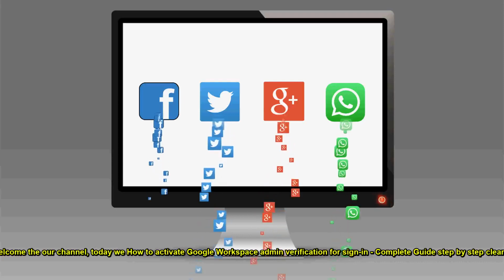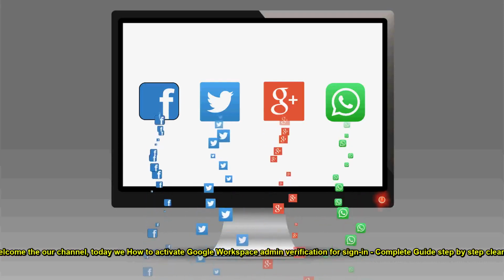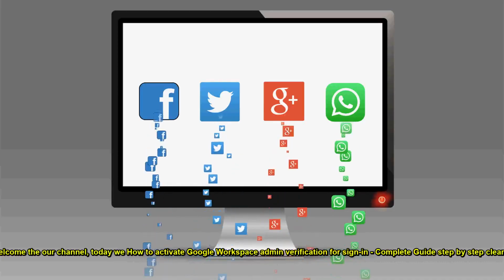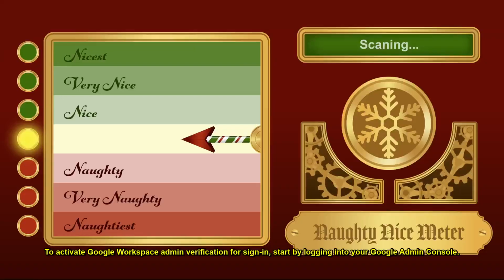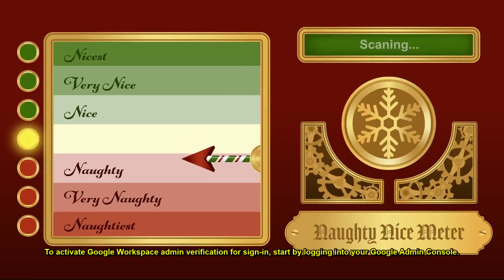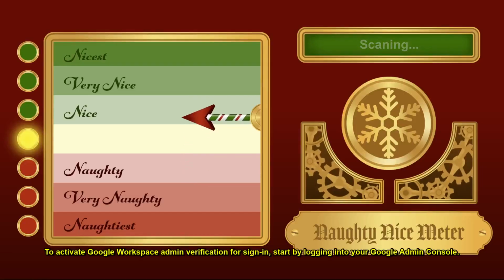How to activate Google Workspace admin verification for sign-in - Complete Guide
In this comprehensive guide, we walk you through the step-by-step process of activating Google Workspace admin verification for sign-in. Whether you're a new admin or looking to enhance your organization's security, this video provides clear instructions and tips to ensure a smooth setup. Discover how to protect your Google Workspace account and streamline the sign-in process for your team.